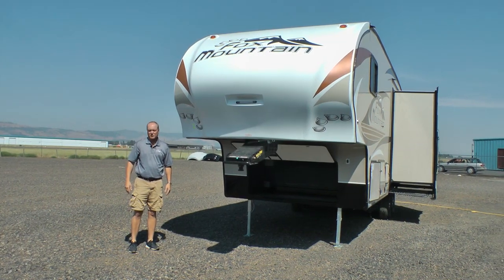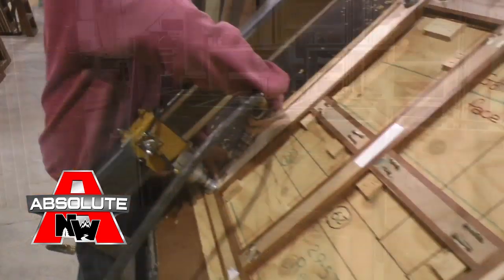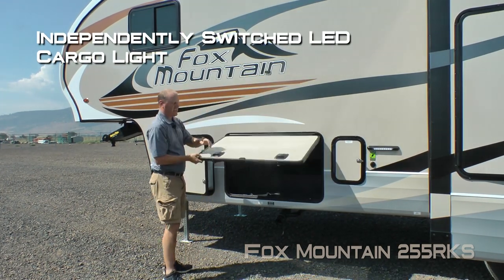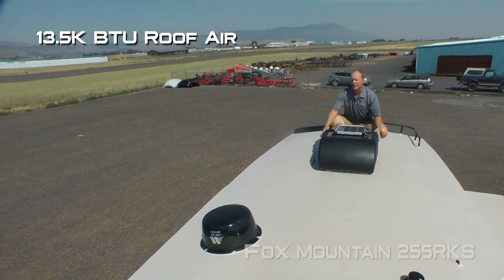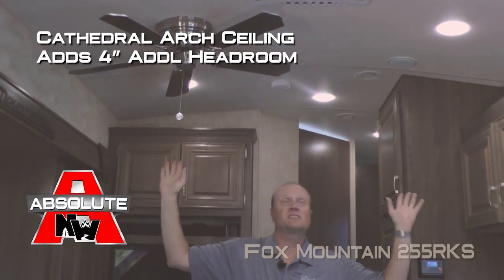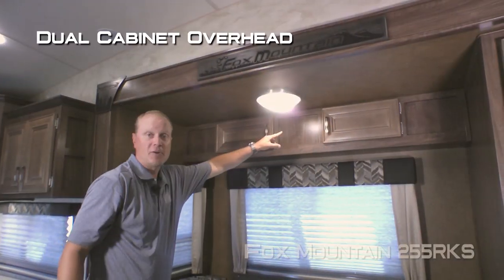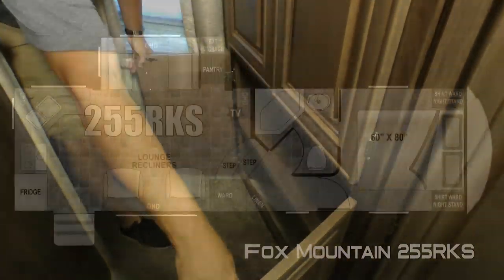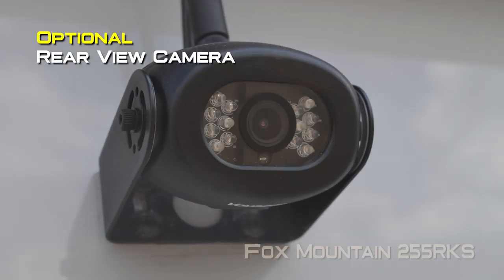Quick Tour of The New 2020 Fox Mountain 255RKS Fifth Wheel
Check out the new Features of the 2020 Fox Mountain 255RKS Fifth Wheel